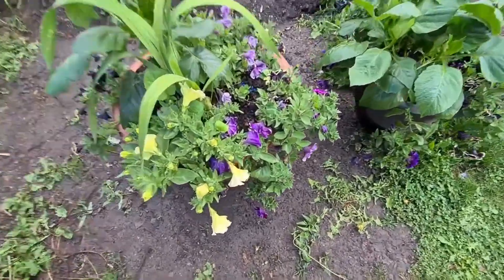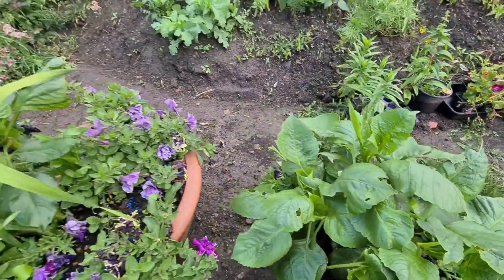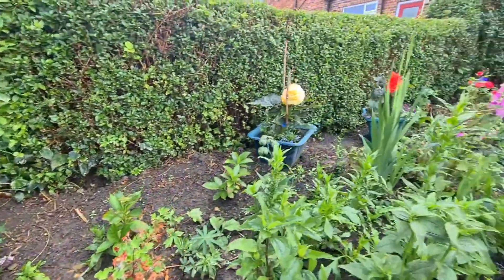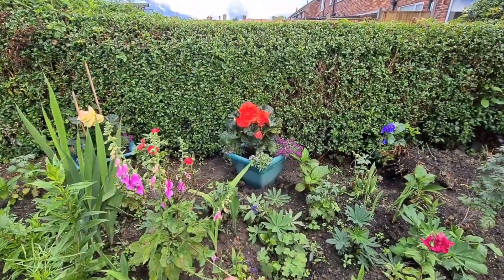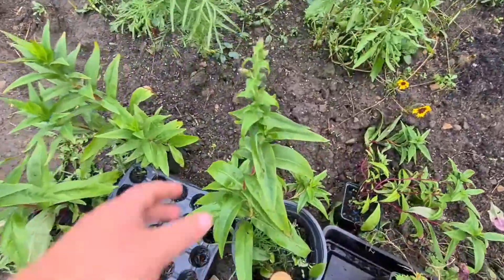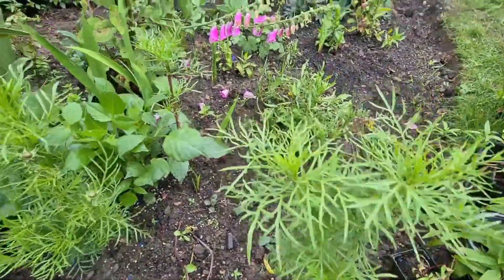July Cottage garden catch up